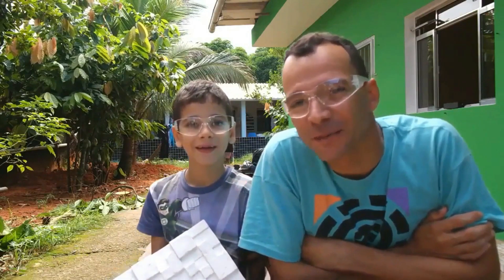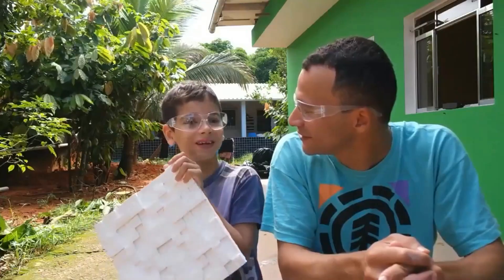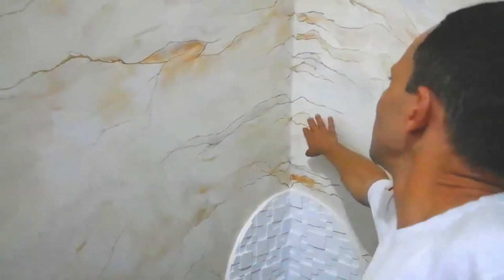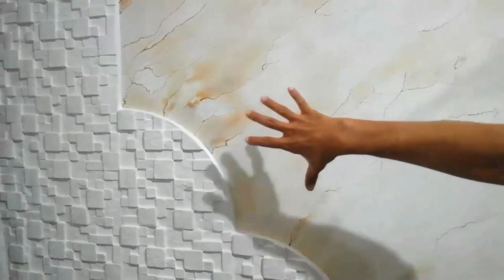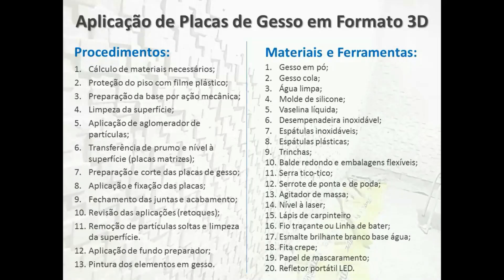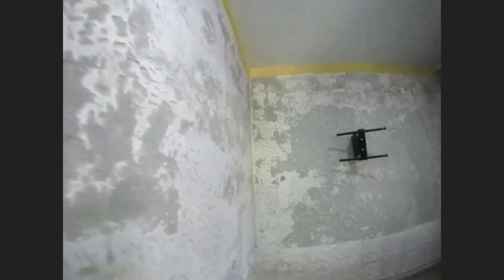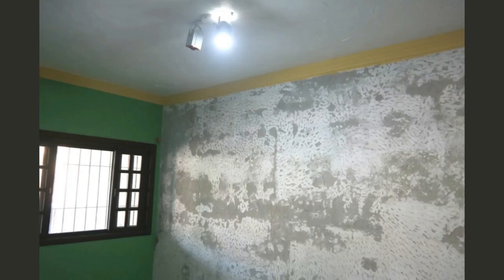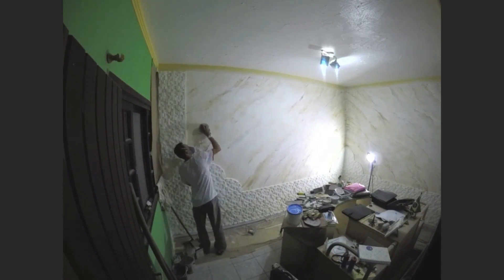Aplicação de Efeito Marmorizado e Gesso 3D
★ Pessoal, segue mais um projeto de Marmorização e aplicação de placas de Gesso 3D, juntp a uma parede com Papel de paredes.

► Agora, estes efeitos incríveis também poderão ser feitos por você!!
São dicas relativamente simples, mas que os ajudarão muito em diversas atividades.

Quaisquer dúvidas e questionamentos, sintam-se à vontade para me perguntar.
Forte abraço!